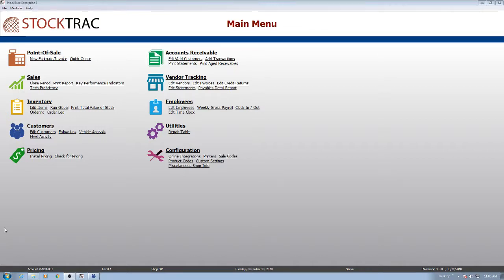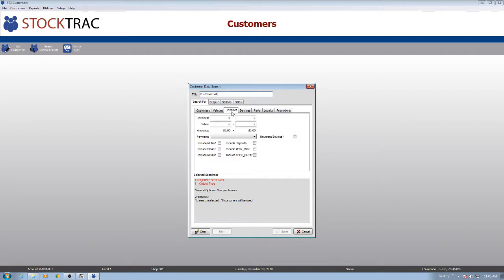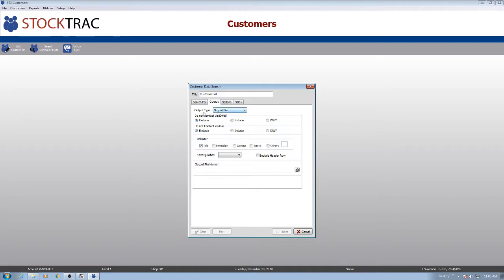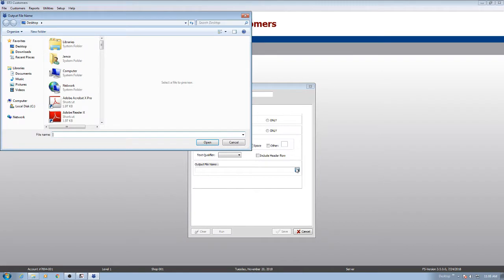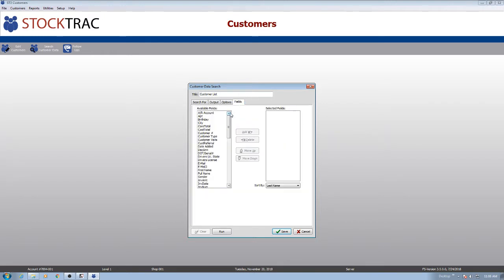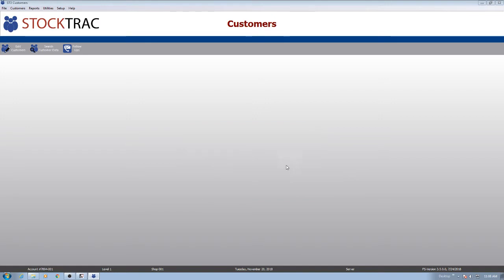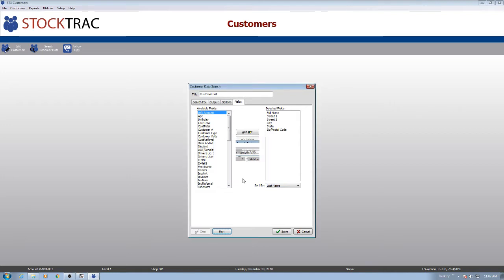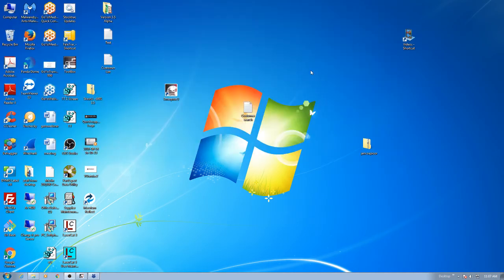Exporting Customers with Recent Purchases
Learn how to use the Customer Data Search to create a mailing list of customers that purchased from your shop in the past 18 months. If you have any questions, call our Technical Support line at 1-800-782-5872 (US) or 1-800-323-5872 (Canada).